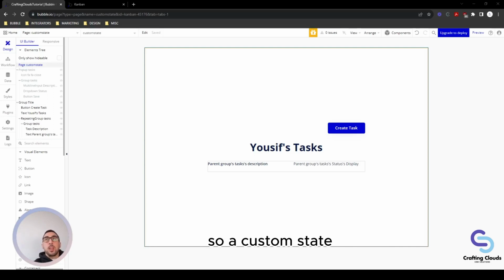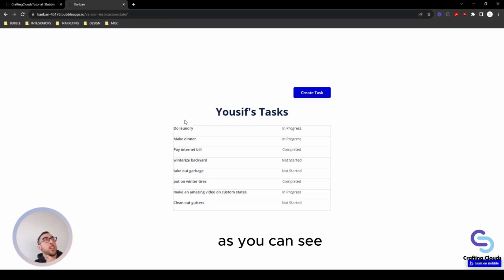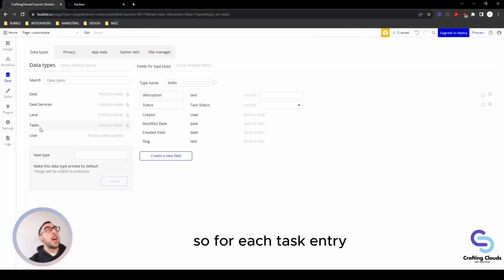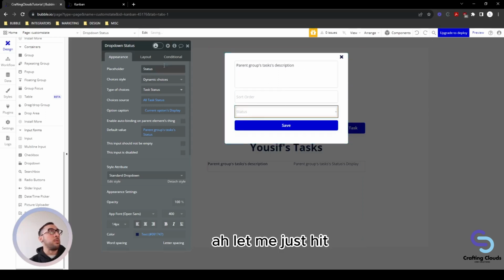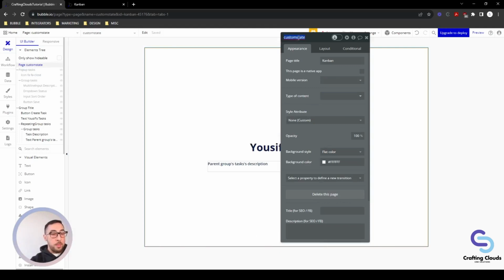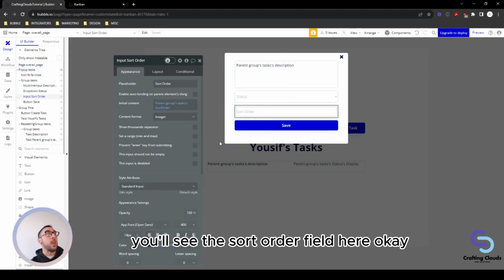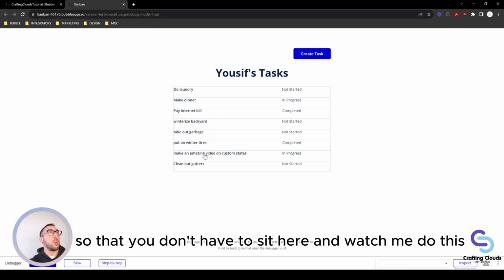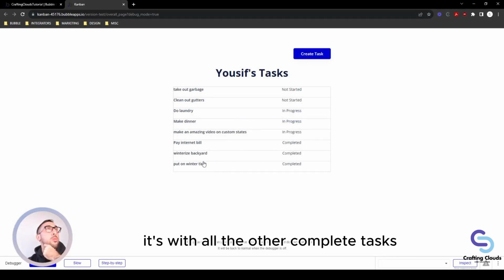Bubble: How to sort using custom states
🤝 Do you work in a niche industry and there is no suitable app to meet your needs. Let me help you build the app for your business in as quickly as 30 days!

ACCESS TO THE TASK LIST BUILT IN THIS VIDEO

0:00 Intro
0:25 Custom State Definitions with Examples
3:18 Adding context to introduce custom states
8:53 Ways to create custom states
11:10 Adding a value to the custom state
13:35 Setting the custom state to an element on the page
17:05 Setting the Sort Order
18:25 The Outcome
In this video, I show fellow bubblers' how to create use custom states in Bubble with a simple example of sorting a task list.